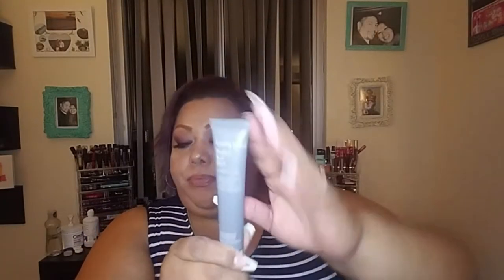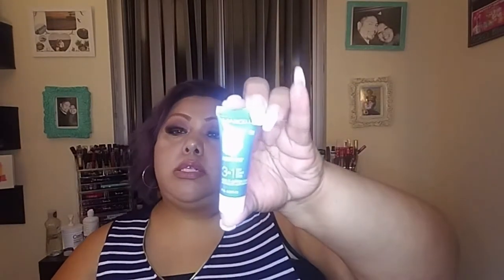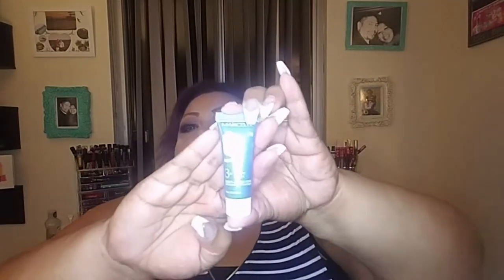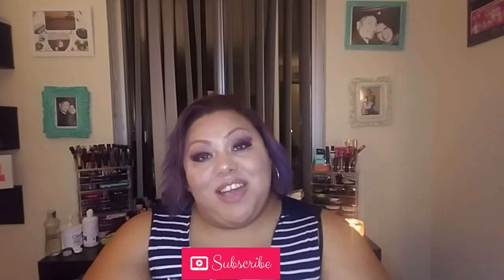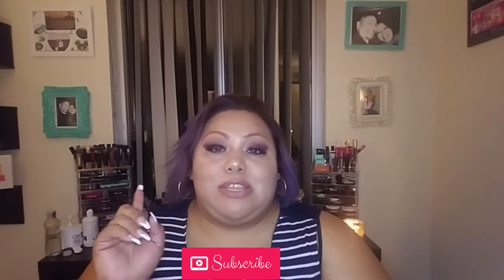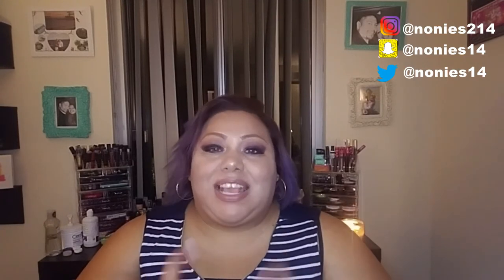BIRCHBOX UNBOXING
Hey Friends! So I wanted to show you guys what I got for May and June in my Birchbox. If you don't know Birchbox is a $10 monthly subscription and you receive around 4 or 5 samples. It's a great way of trying new products you may have or not heard of. It's also a cool way to add to your make-up collection.

Nonies214

Nonies214

Lips: colourpop in Skin
Blush: Nars in Orgasm
Highlight: Jcat Beauty in YGG105
Contour: ulta brand
Bronzer: Estee Edit
Lashes: Ardell
Brows: Anastasia Brow Wiz in Auburn: